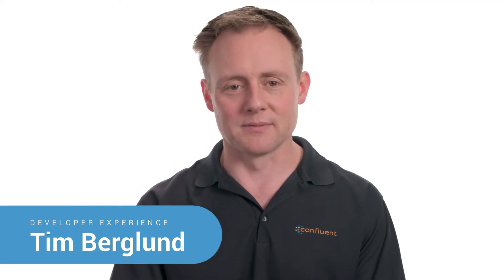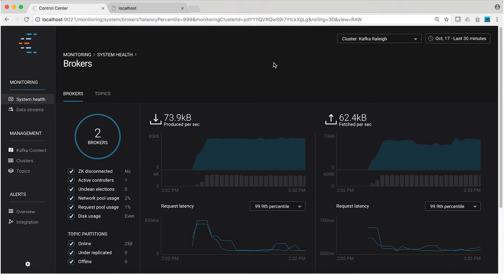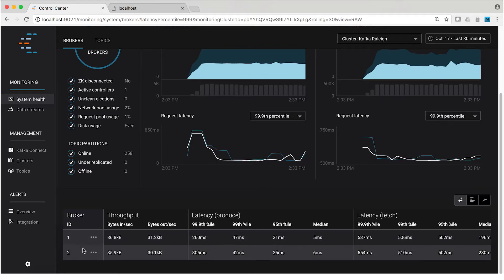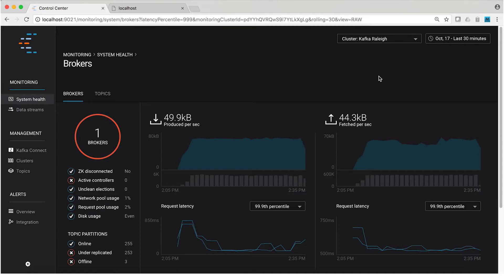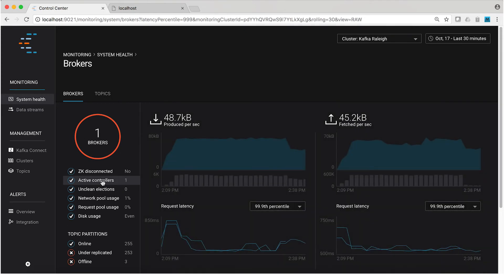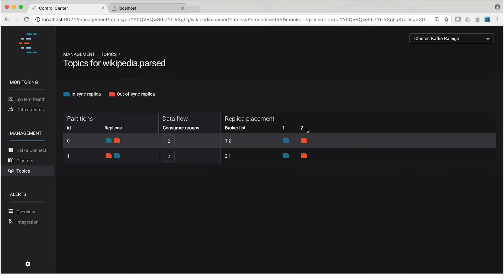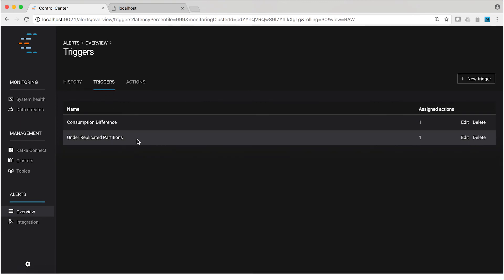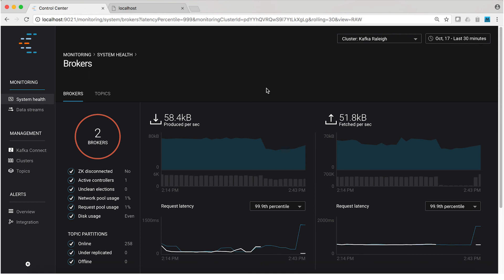Demo 8: Failed Broker | Monitoring Kafka in Confluent Control Center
Try the demo | Tim shows how to detect and monitor brokers that go offline, which is important during software upgrades and to detect broker failures. Follow along with the playbook in GitHub to learn how Confluent Control Center monitors your Kafka deployments.